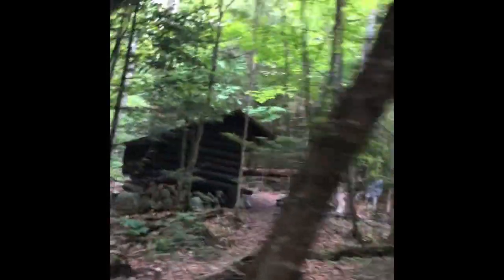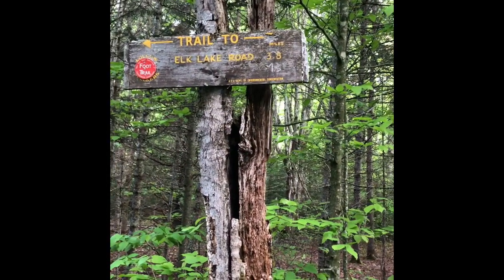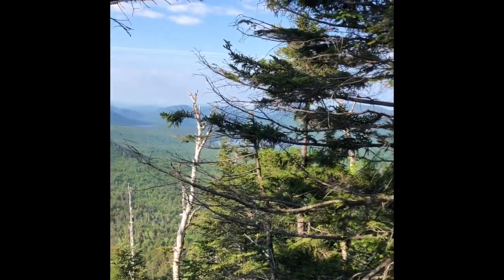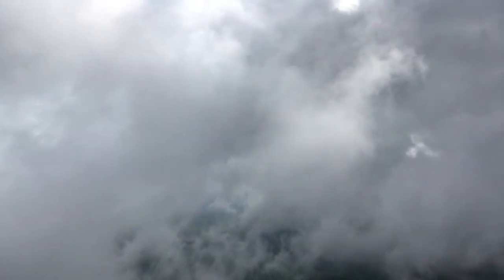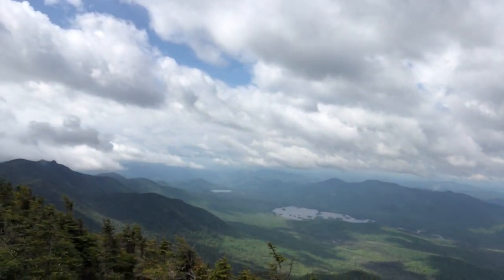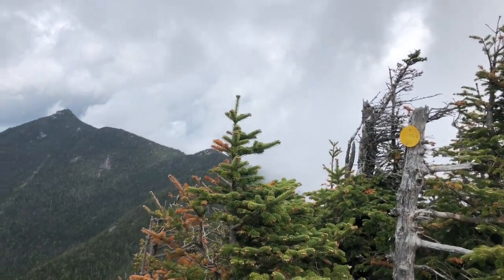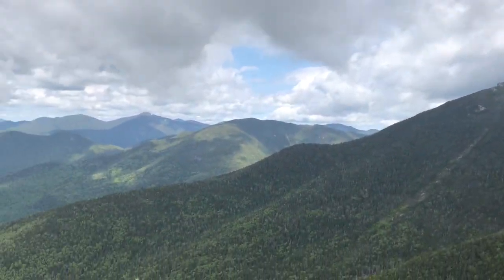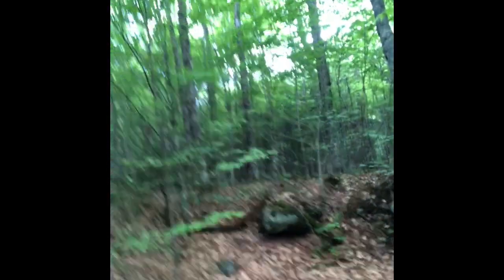Dix Range minus Grace Peak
Awesome day hike of 4 of the 5 peaks that make up the Dix Range, Adirondacks, Upstate New York